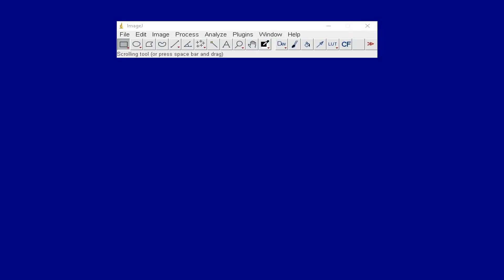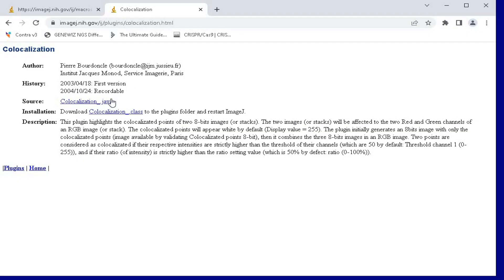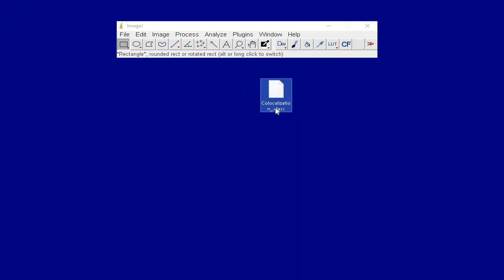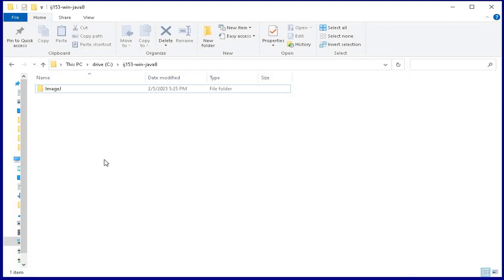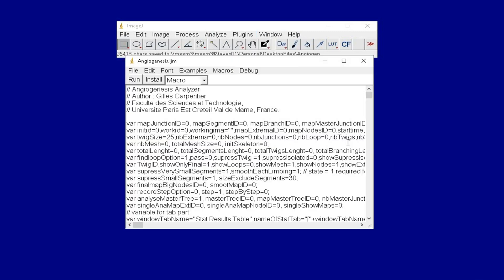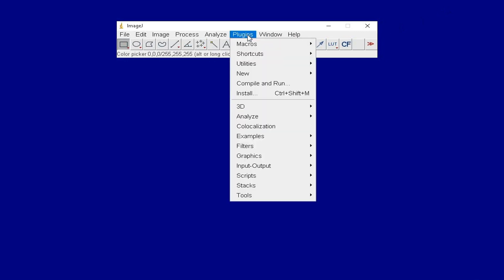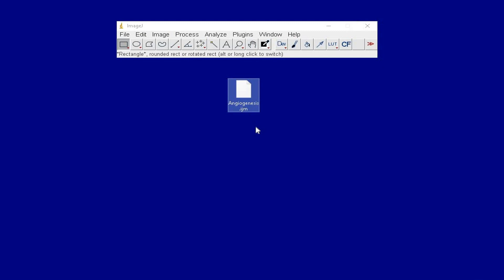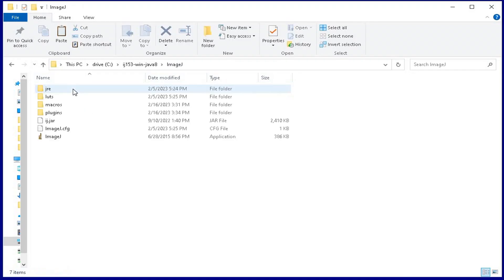How to install PLUGINS and MACROS in ImageJ Software with and without SOURCE CODE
Feel free to post your questions in the comments section below.